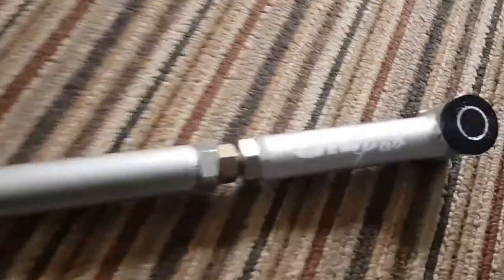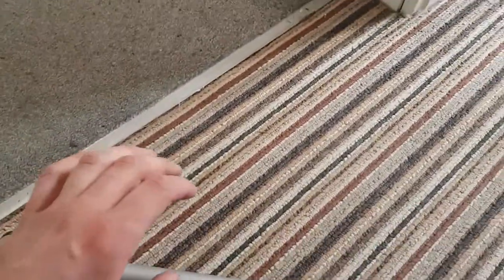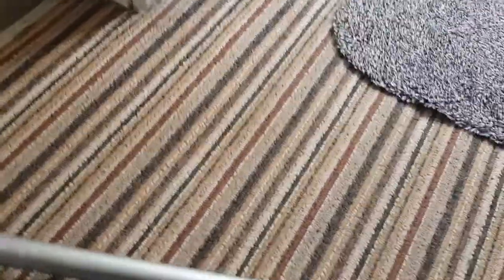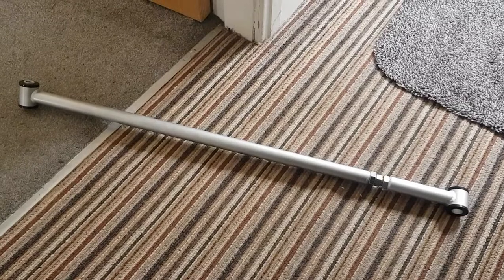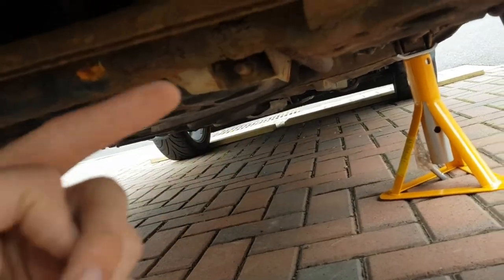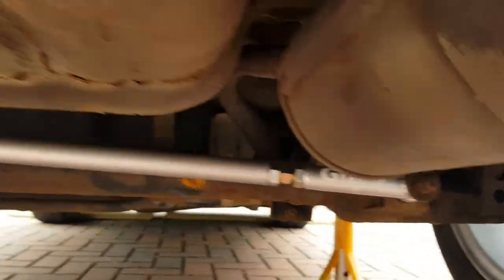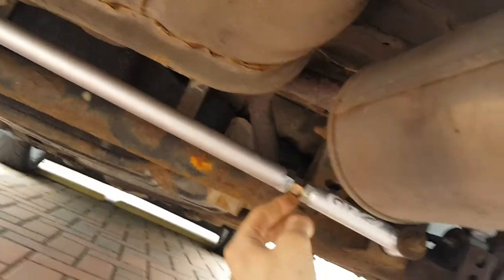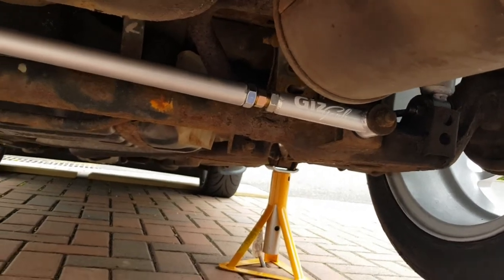Fitting the Gizfab adjustable Panhard bar to my K11 Nissan Micra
In this episode i fit a new adjustable panhard bar from my good friend Eden at Gizfab.
I was running a little short on time so it's not quite as detailed as i would have liked but it is quite a simple item to fit so you should be able to get the idea from watching the video.
Anyway enjoy!!